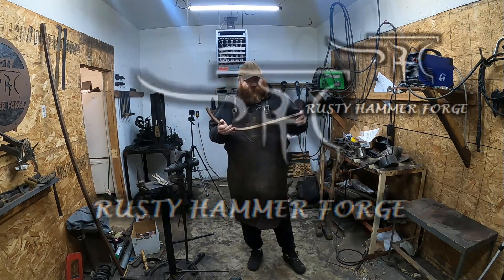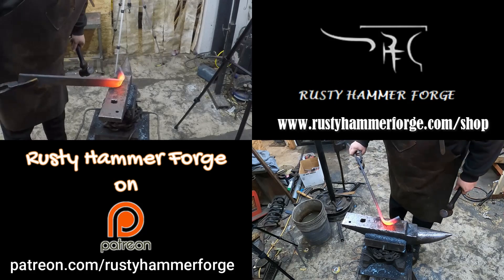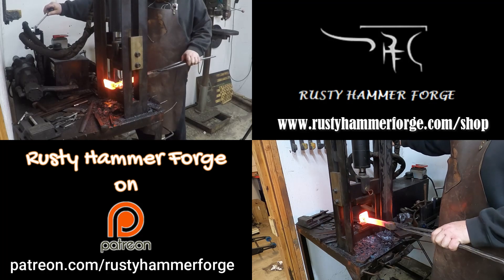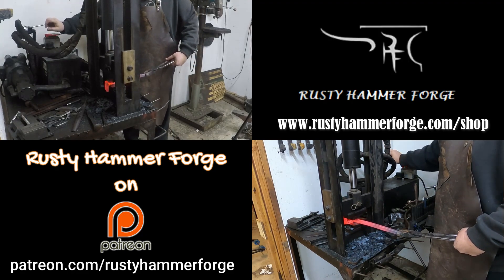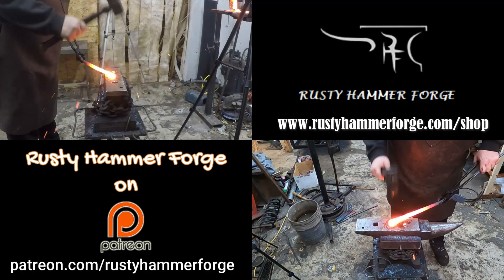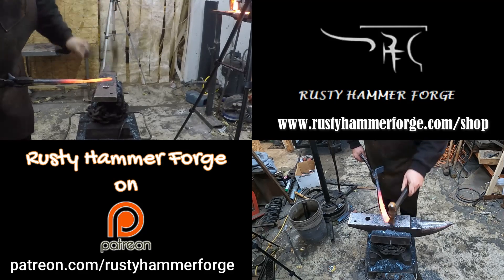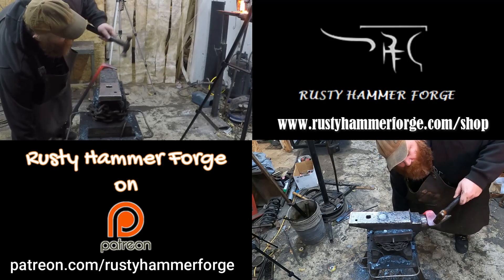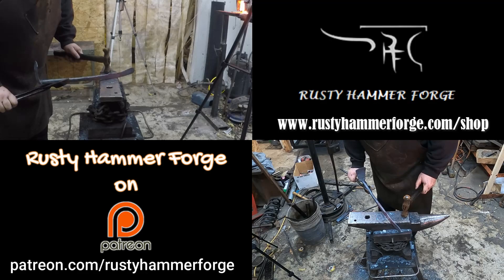Bushmaster Kit Part 3: Bushmaster Entrenching Tool YouTube Version